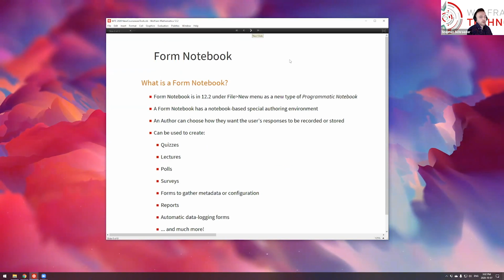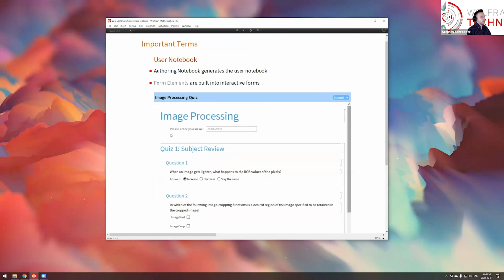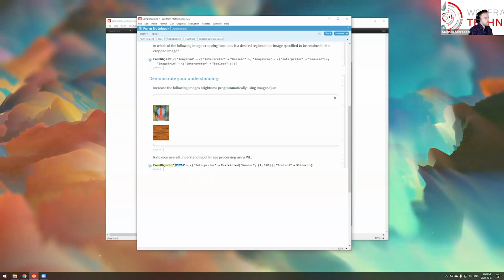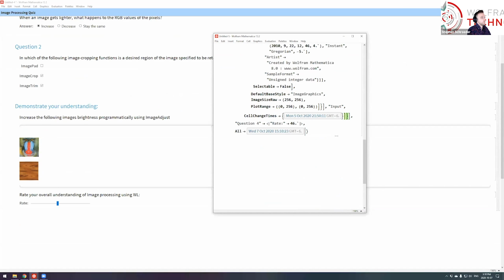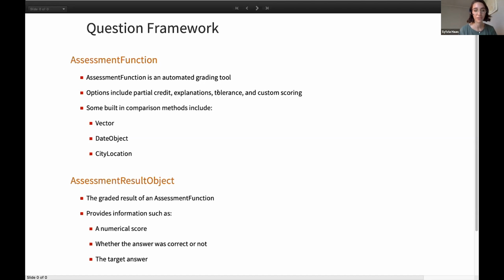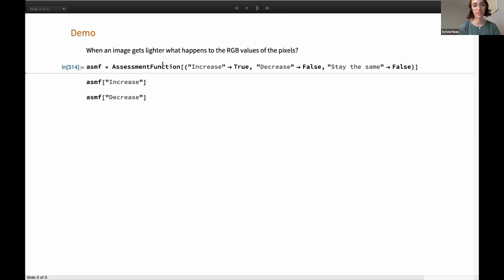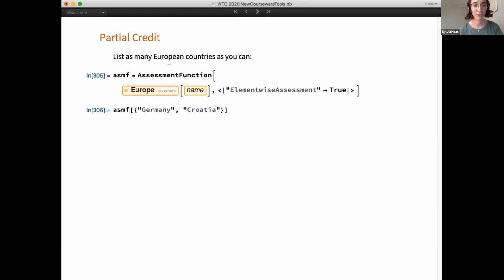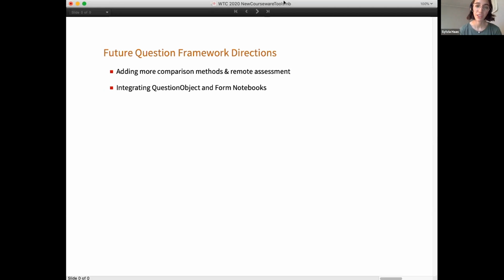New Tools for Courseware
Join Stephen Schroeder, Sylvia Haas and Arben Kalziqi as they discuss progress on a new set of courseware tools—currently under development at Wolfram Research—which will enable instructors to quickly and easily create assessments which both permit an incredible range of input types and allow for the kinds of fuzziness that are inherent in student responses.